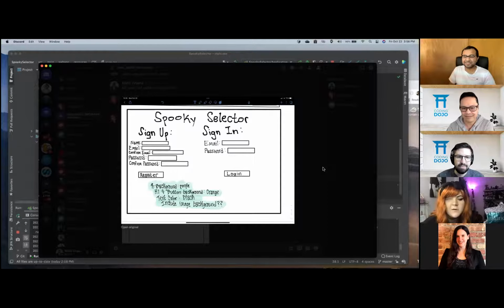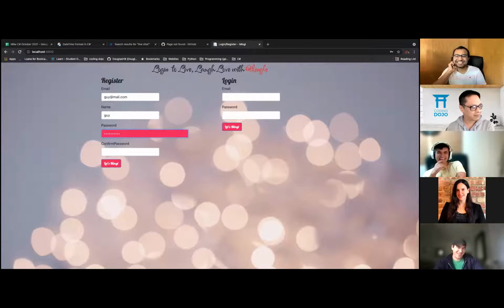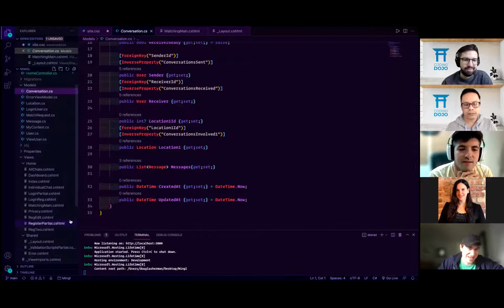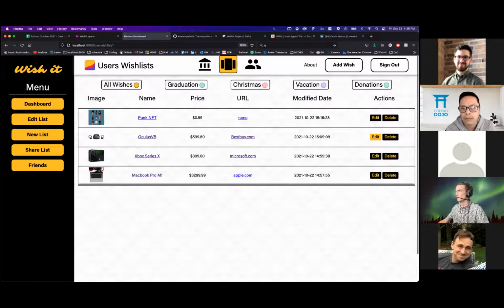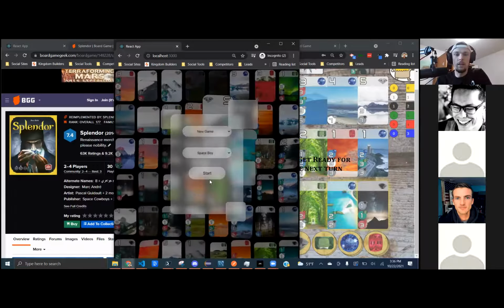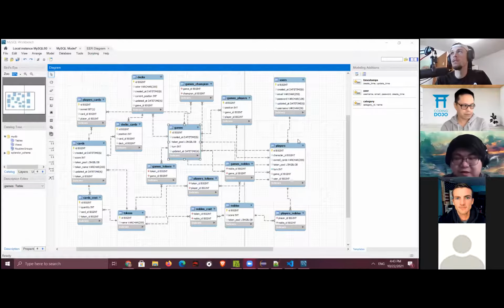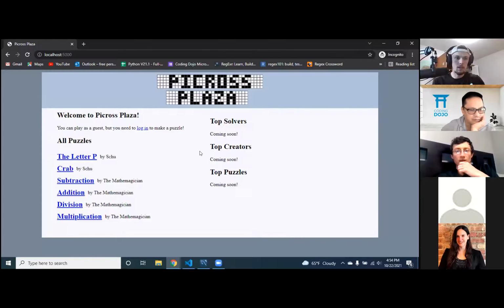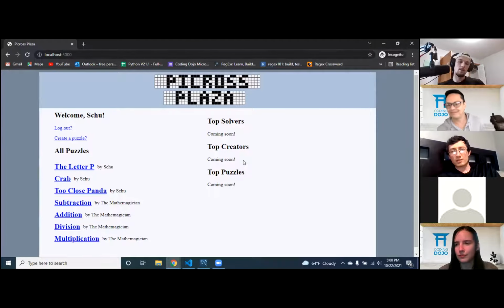Project Presentations October 2021